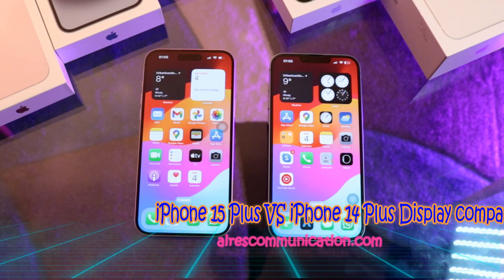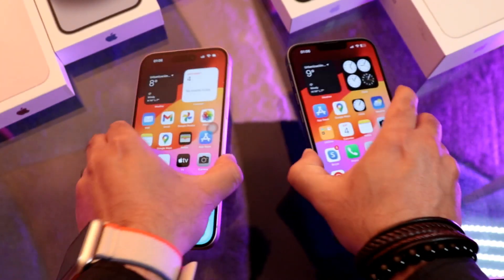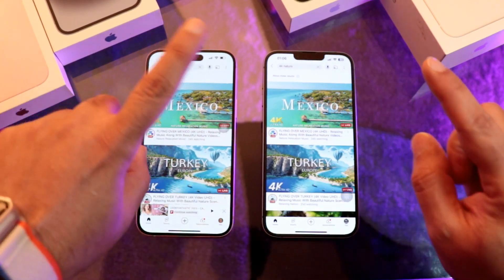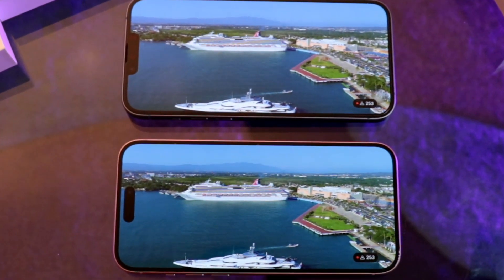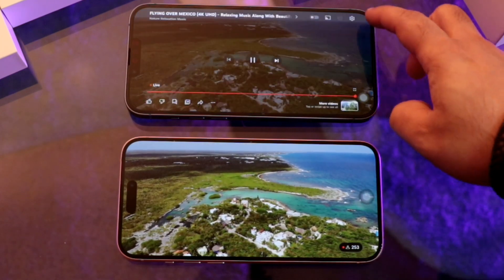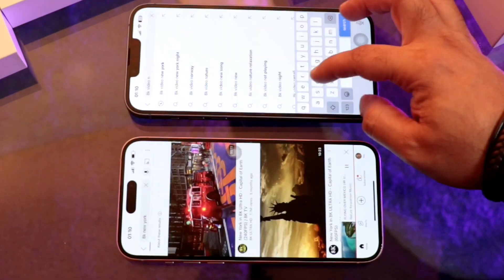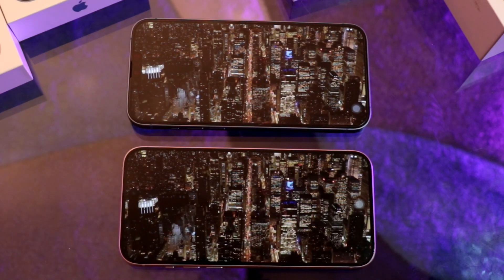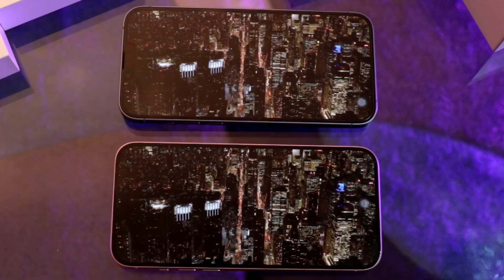iPhone 15 Plus VS iPhone 14 Plus Display comparison in 4k & 8K